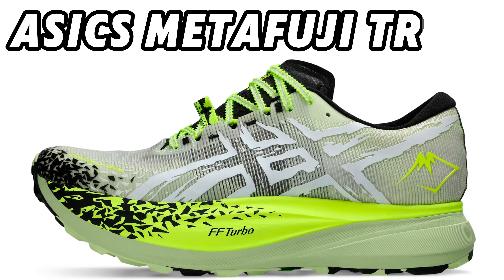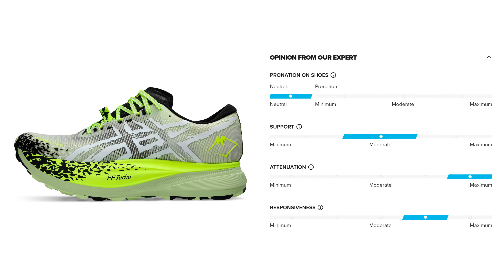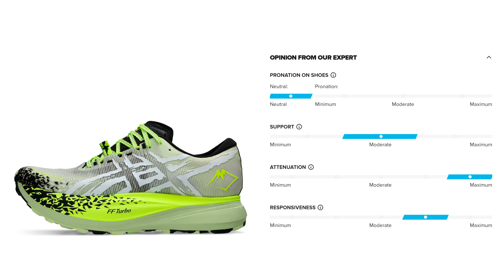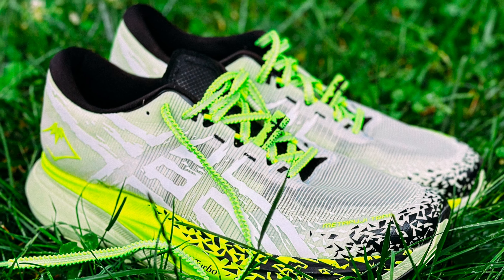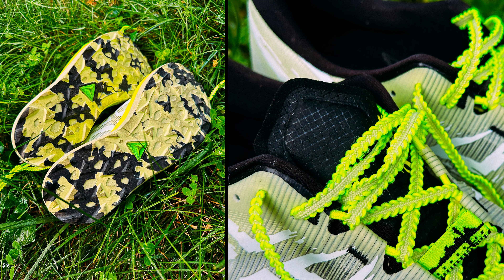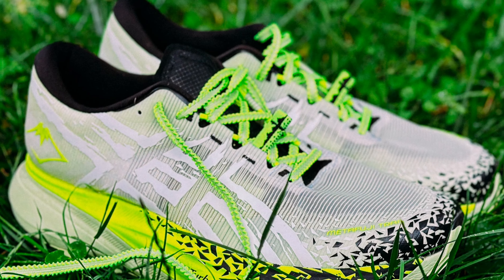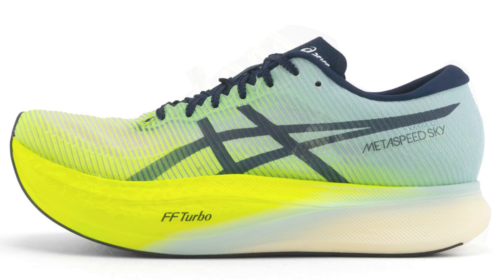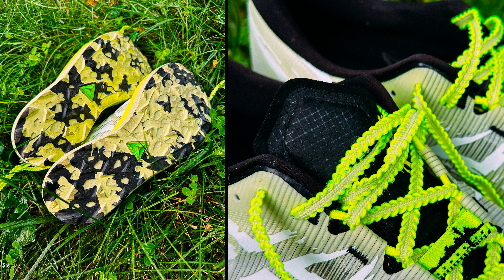ASICS METAFUJI TRAIL - Metaspeed Sky Trail Version 🤔😁